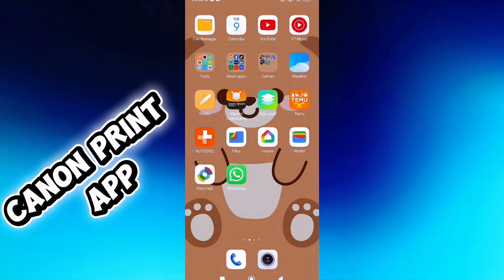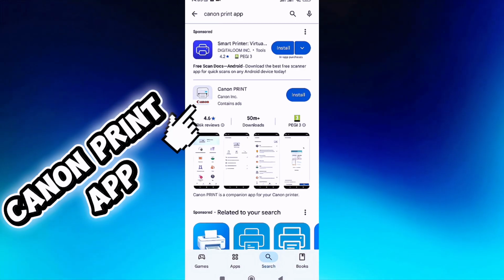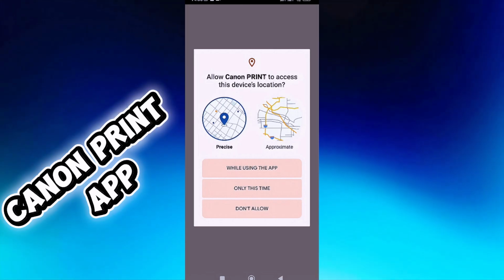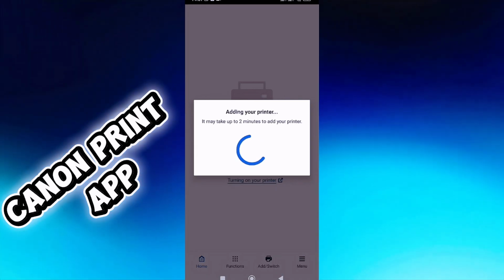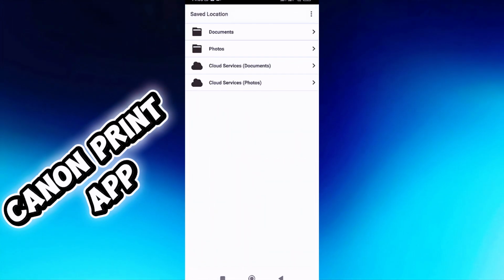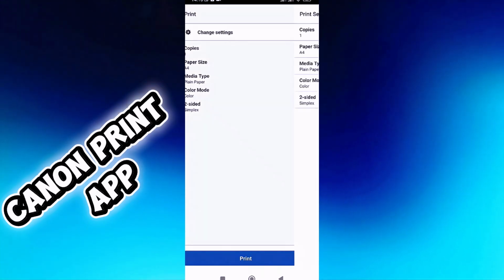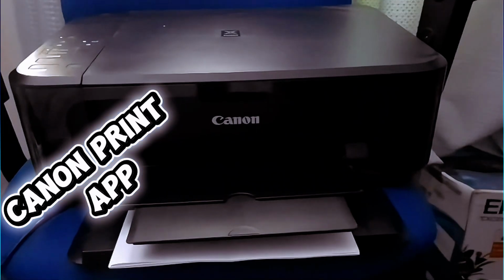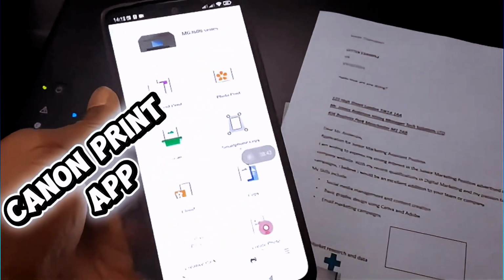How to Install the Canon PRINT App and Print from Your Phone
Learn the simple, step-by-step process to install the free Canon PRINT app on your iPhone or Android. This guide walks you through setup, connecting to your printer, and printing documents or photos wirelessly from your phone.